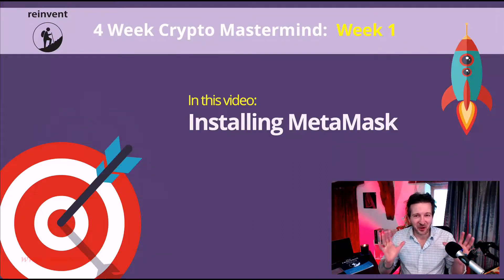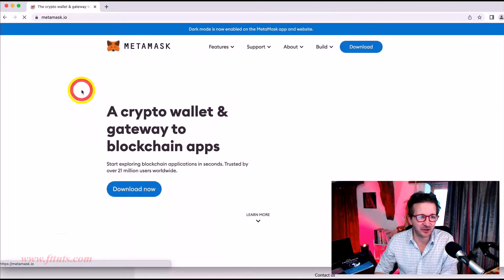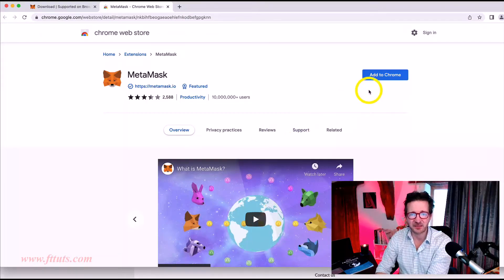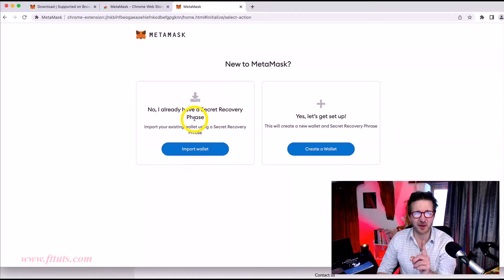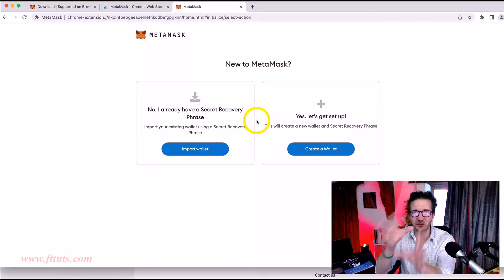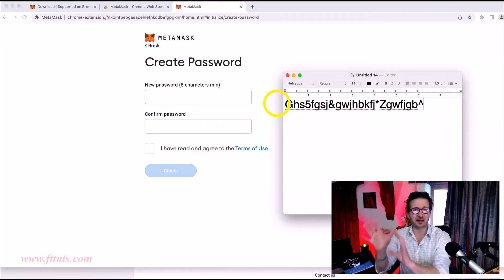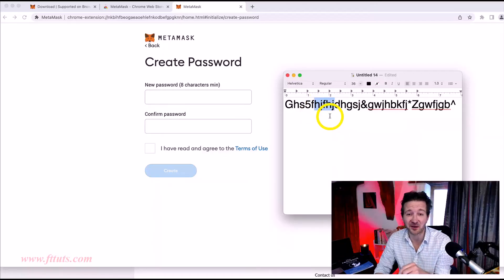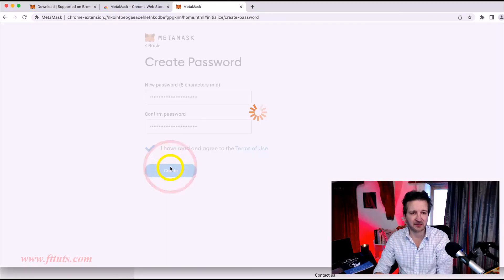How to Install MetaMask Wallet on Your Computer | Step-by-Step Tutorial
🚀 Ready to dive into the world of decentralized finance? In this comprehensive tutorial, we'll walk you through the step-by-step process of installing the MetaMask wallet on your computer, so you can securely manage your cryptocurrencies and explore the exciting realm of decentralized applications (DApps).

🔗 MetaMask is a user-friendly and widely-used wallet that allows you to interact with Ethereum-based decentralized applications right from your browser. Whether you're new to crypto or looking to expand your digital asset portfolio, installing MetaMask is the first step towards a seamless and secure decentralized experience.

📌 In this video, we cover:

1️⃣ Introduction to MetaMask: Learn why MetaMask is a popular choice for managing your Ethereum assets and interacting with decentralized applications.

2️⃣ System Requirements: Ensure your computer meets the necessary specifications for a smooth MetaMask installation.

3️⃣ Download and Installation: Follow our easy-to-understand instructions for downloading and installing MetaMask on your computer. We'll guide you through each screen, making the process hassle-free.

4️⃣ Wallet Setup: Learn how to create a new MetaMask wallet or import an existing one. We'll provide tips on creating a strong and secure password.

5️⃣ Backing up Your Wallet: Discover the importance of creating a backup seed phrase and how to securely store it. This is a crucial step to ensure access to your funds in case of emergencies.

6️⃣ Exploring MetaMask Features: Take a tour of the MetaMask interface and understand its key features, such as sending and receiving transactions, adding custom tokens, and managing multiple accounts.

🔒 Security Tips: We'll share essential security practices to keep your MetaMask wallet and digital assets safe from potential threats.

By the end of this tutorial, you'll have MetaMask installed, configured, and ready to explore the decentralized world of blockchain applications. Whether you're a crypto enthusiast or a newcomer, this video is your go-to guide for setting up MetaMask with confidence.